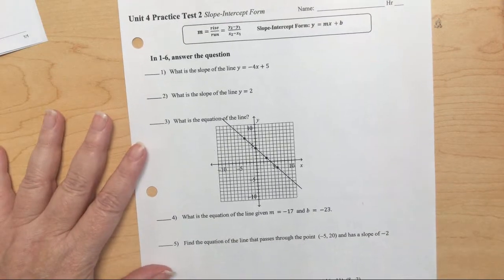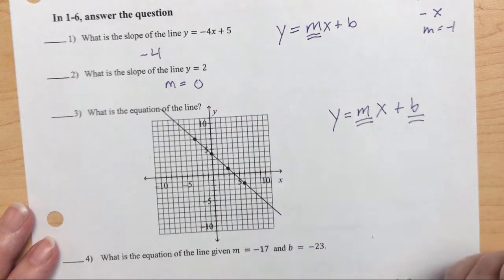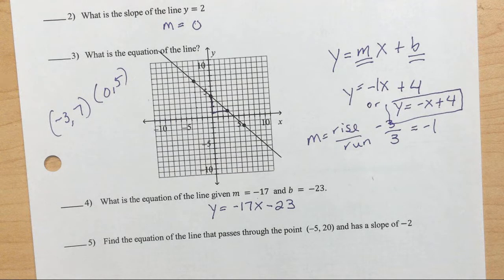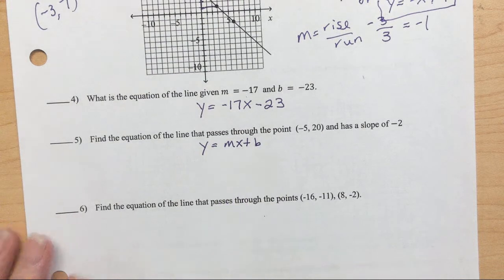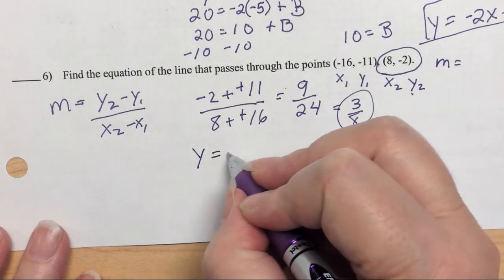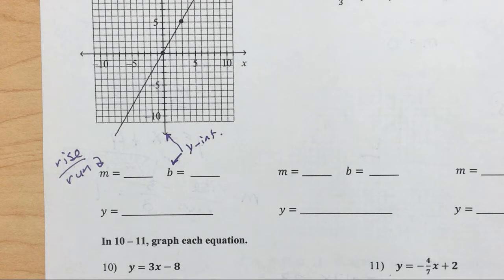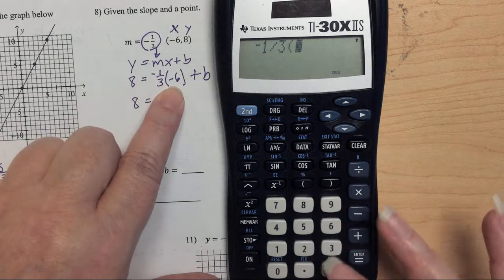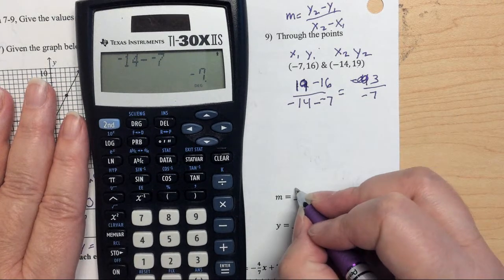Unit 4 practice test 2